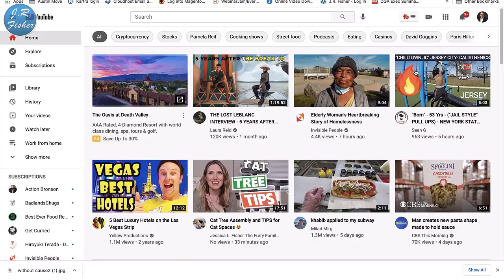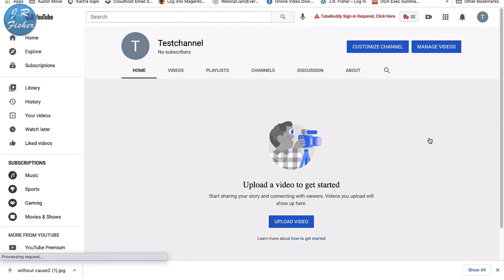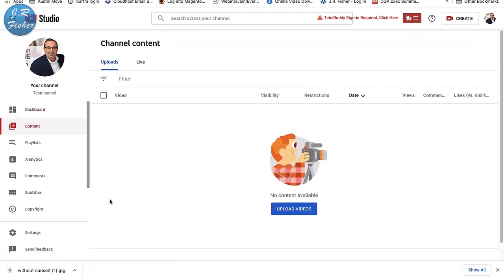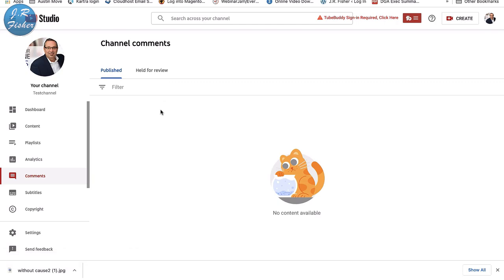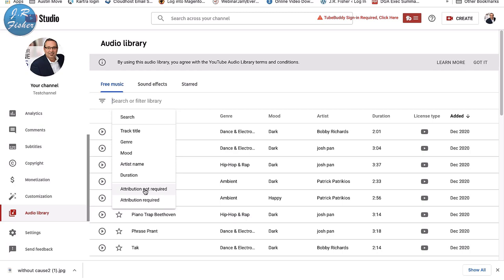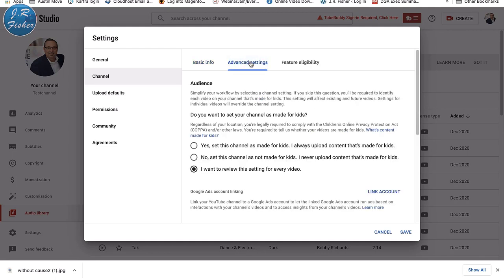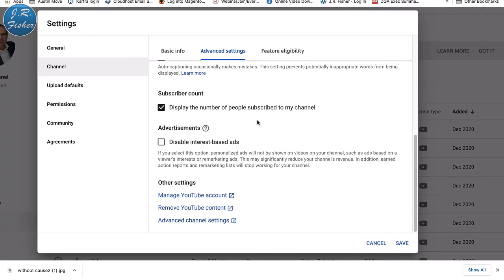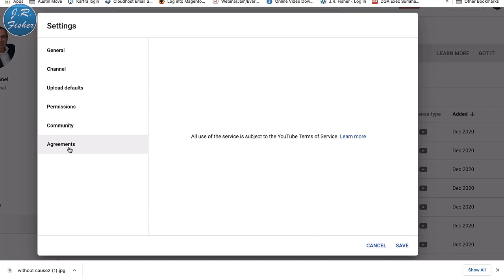🏆How to create a YouTube channel (A complete beginner's guide to expert success)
How to create a YouTube channel (A complete beginner's guide to expert success). So, you want to have a YouTube channel, right? Well, almost everybody's got a YouTube channel nowadays and a lot of people are making a lot of money on them. The reason for this is that YouTube is the second largest search engine in the world. When people want to know something, they come to YouTube.

In this video, I want to show you how to set up a really good YouTube channel and help you avoid some of the pitfalls that I fell into. I'm going to show you how to set up your YouTube channel with all the correct settings so you can start off with success.

✅00:00 - CREATE A SUCCESSFUL YOUTUBE CHANNEL
✅00:53 - GMAIL ACCOUNT
✅01:12 - YOUTUBE CHANNEL
✅01:33 - CLICK ON SETTINGS
✅01:54 - CREATE CHANNEL
✅02:38 - CUSTOMIZE CHANNEL

That's the basic setup of your channel. You got to have good content and upload it on a regular basis. There are other things you're going to need to set up your channels like thumbnails, design, and all that good stuff. You're going to want to watch all of those videos on my channel.

If you have additional questions about this video or anything to do in selling online, don't hesitate to leave them in the comments section below. I'd be happy to help you out.

Send packages to:
1 Chisholm Trail Rd. Suite #450